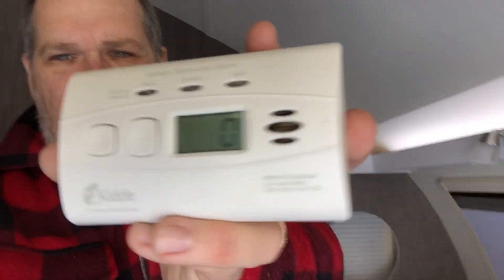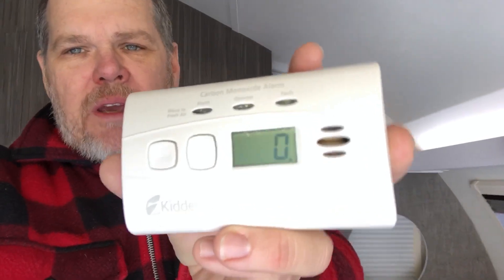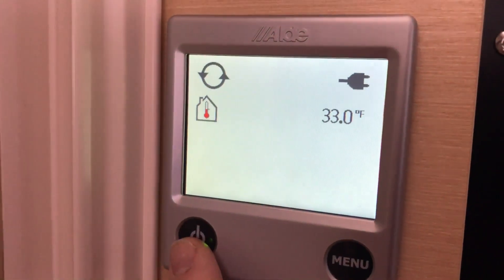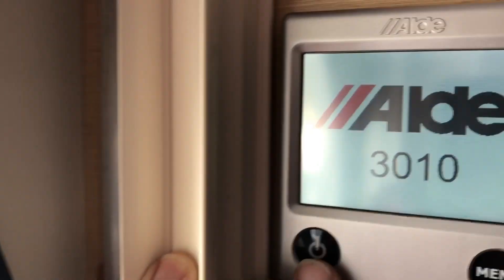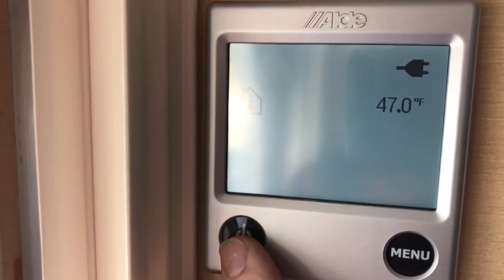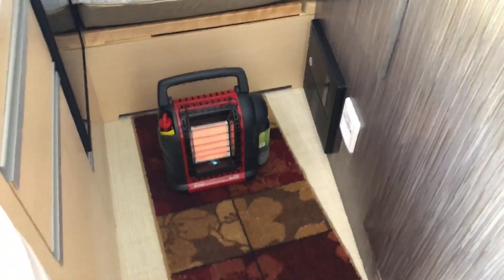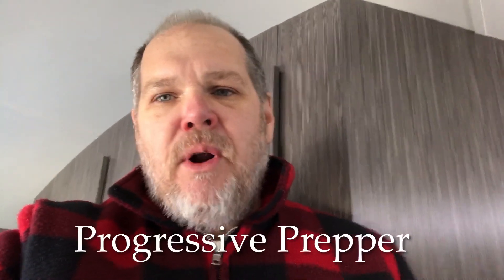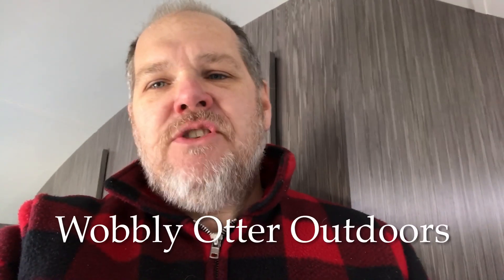CO Test for Mr. Heater Portable Buddy/Is It Safe To Use In The RV?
This is a follow video to the Mr. Heater Portable Buddy video that I did. In this video, we monitor the CO level over the course of an hour to see if it really is safe for indoor use as the manufacture states on the box.

Kidde CO Detector
Mr. Heater Portable Buddy
Mr. Heater Portable Buddy Carry Case